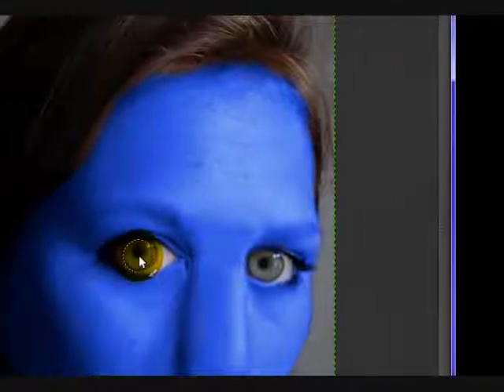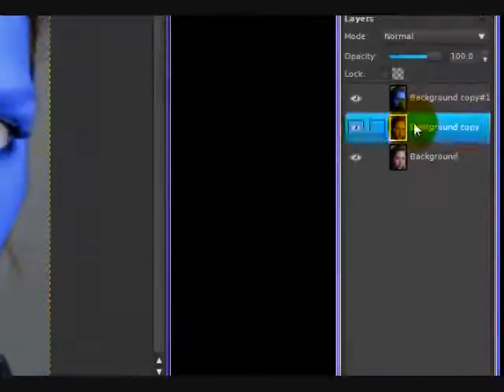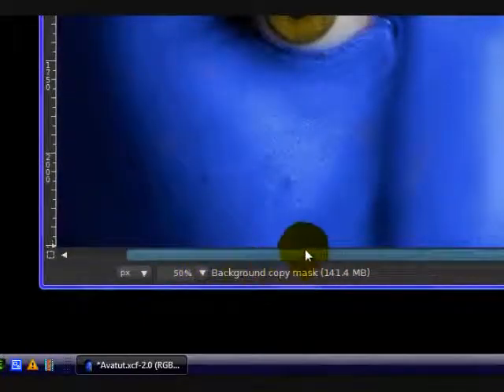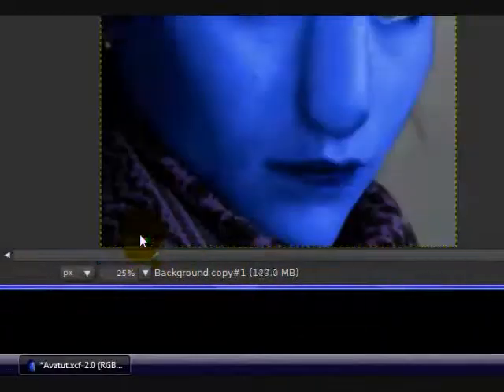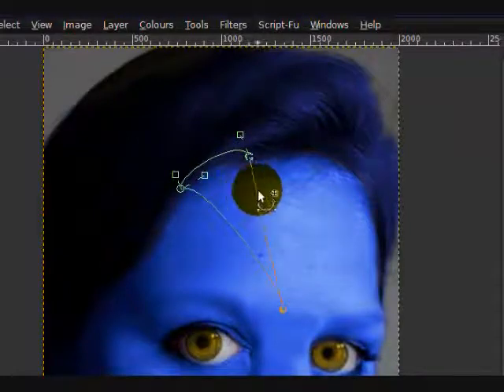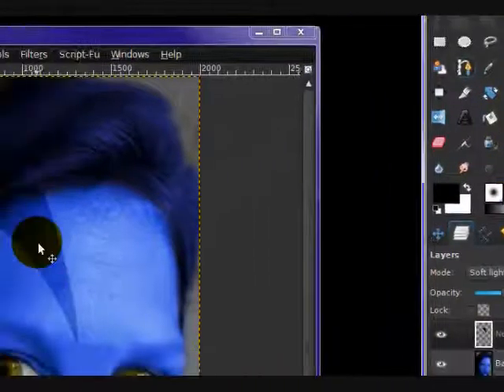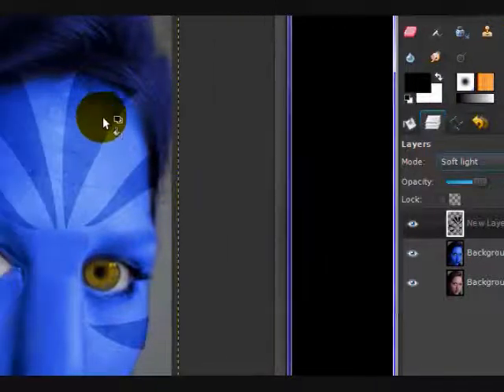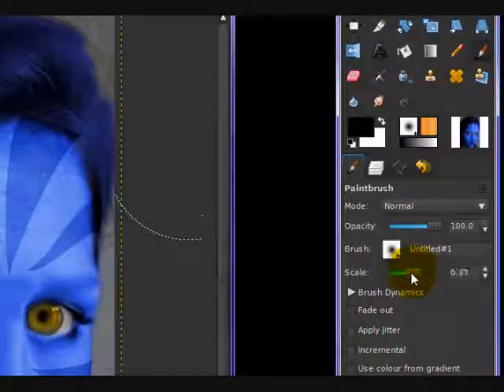Changing into a Na'vi from Avatar in Gimp(Part 4)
Part 4 of Changing into a Na'vi from Avatar in Gimp